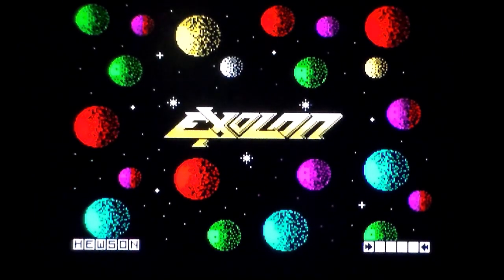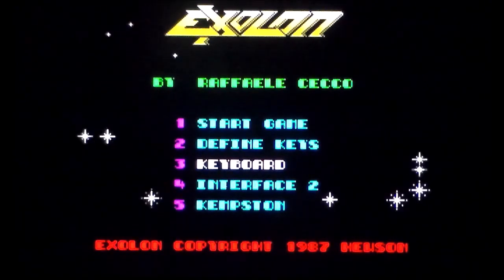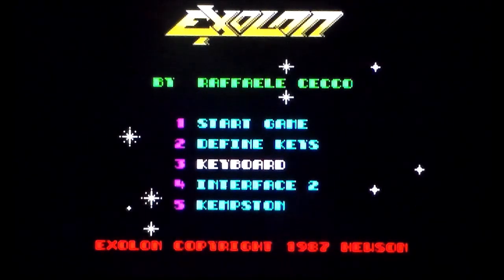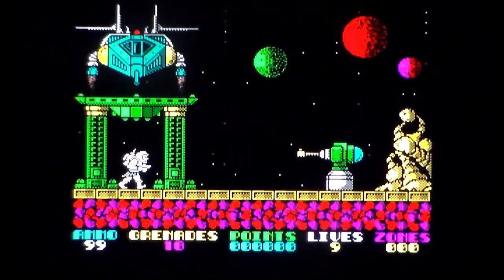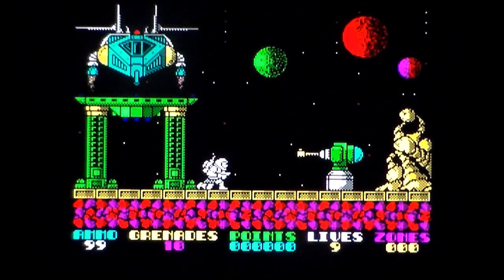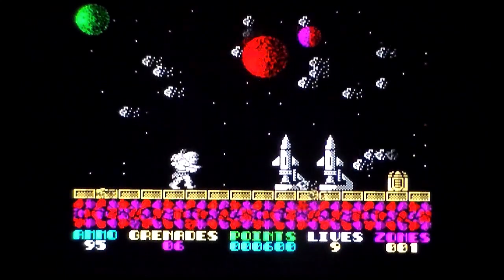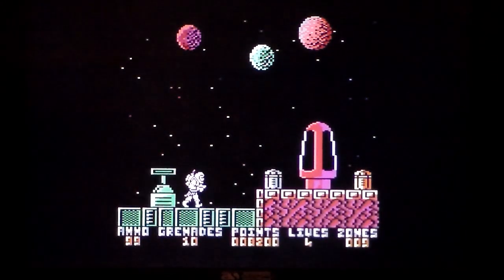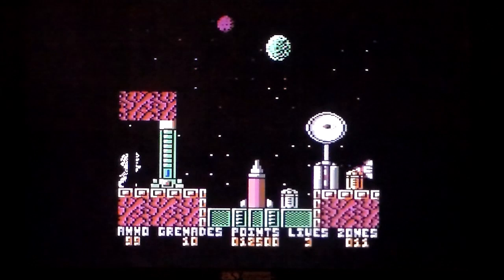Exolon - ZX Spectrum Vs Commodore 64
In this ZX Spectrum Vs Commodore 64 comparison video I take a look at Hewson's Exolon.